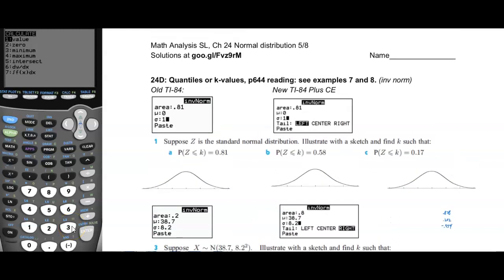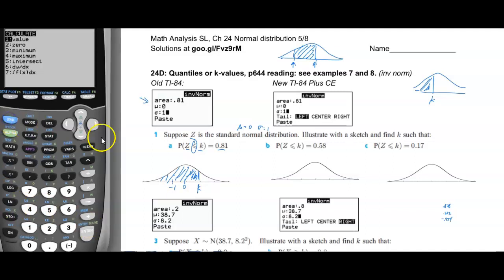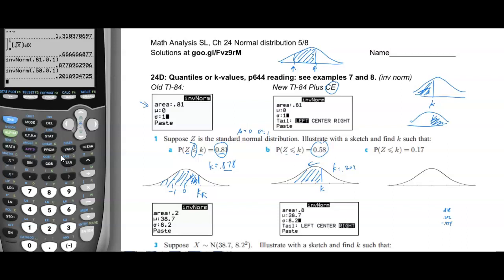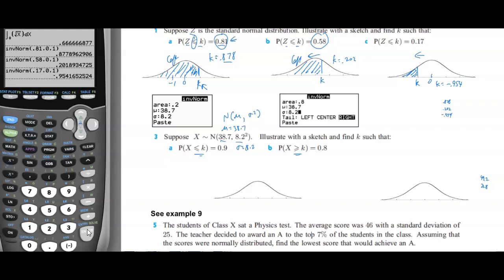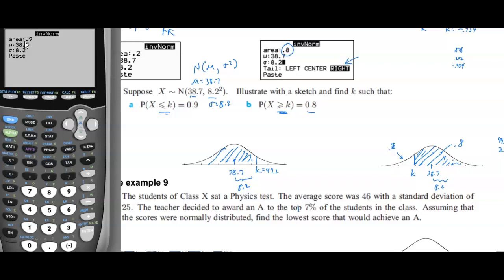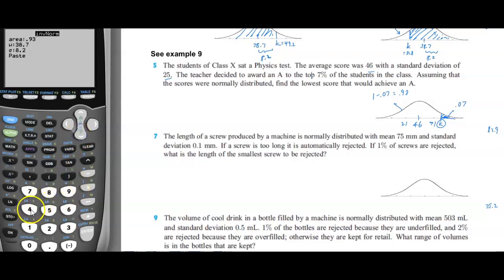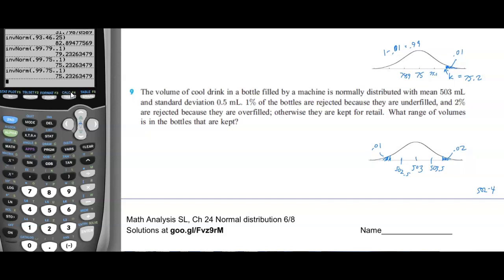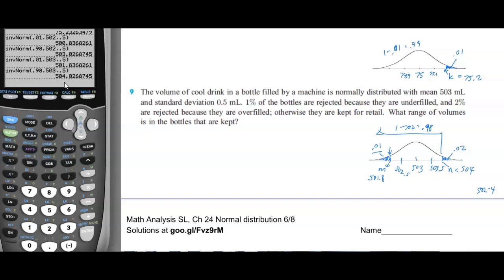MAASL normal p5